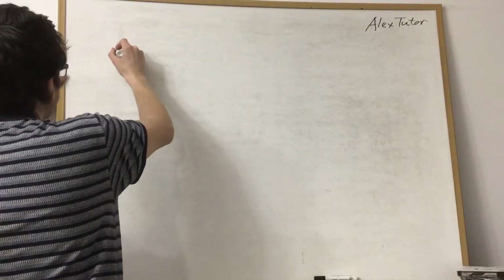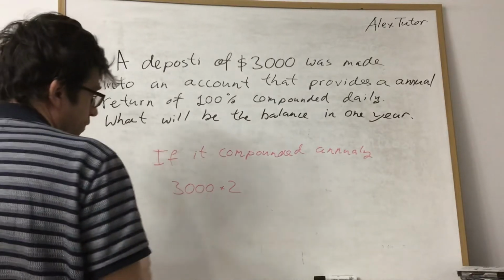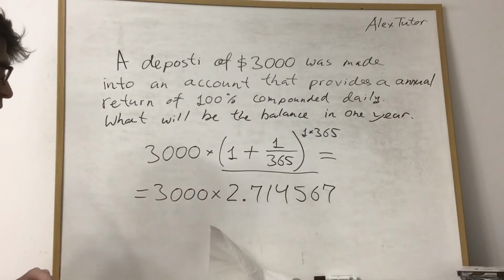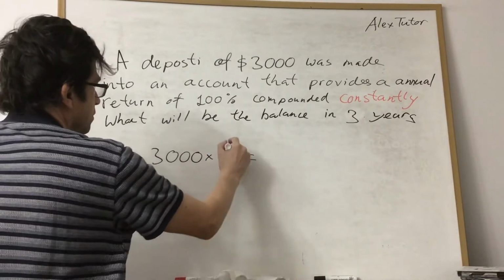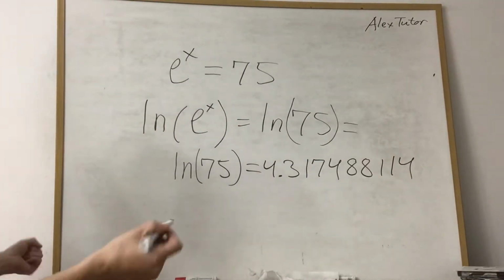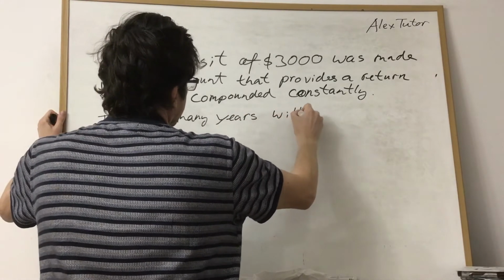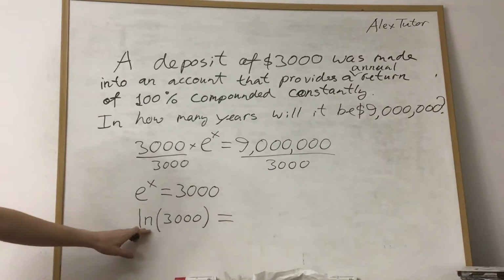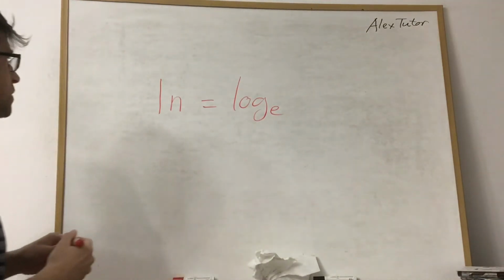ln and e natural logarith in compounded interest